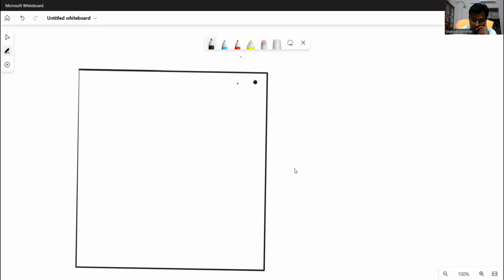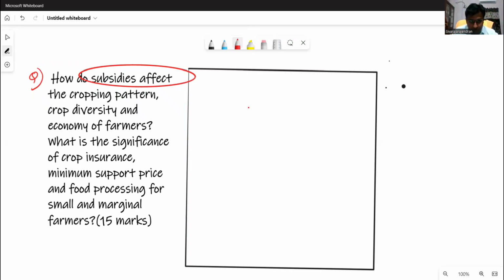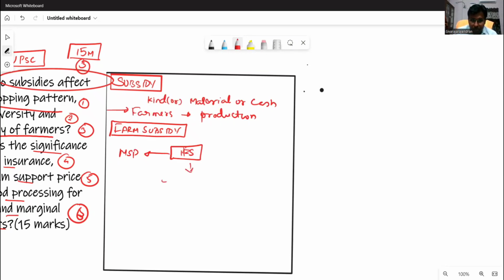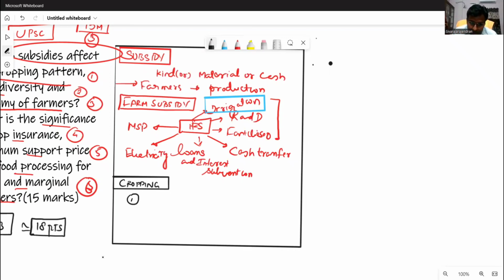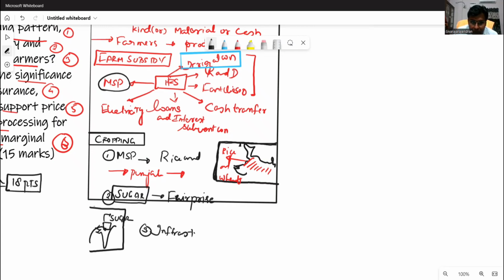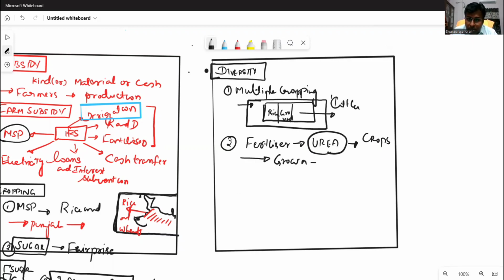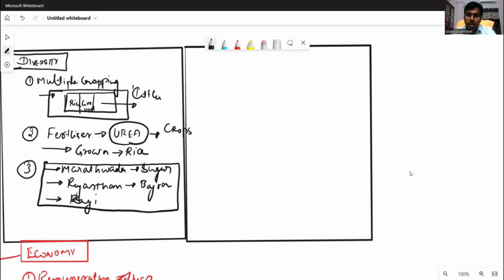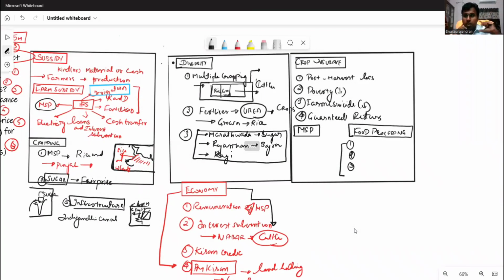THIS IS WHAT WE DO!|Acumen'22|Sample Answer Discussion|How to address questions with multiple parts?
ACUMEN'22 (Phase 02) is about to start from September 14.
We, Minds of Aspirants , in this video 'THIS IS WHAT WE DO'  would like to present to you the sample Answer Discussion session of ongoing ACUMEN program.
In this particular video , a question with multiple parts is discussed in a detailed fashion.
This is how we conduct our Answer discussion classes in the upcoming programs.✨
How to address questions with multiple parts?
What is Acumen 22?
Sample Answer Discussion

‼️‼️Our Mentorship program for 2023 by
MINDS OF ASPIRANTS - SIVARAJARAJENDRAN (8MAINS AND 6 INTERVIEW)

🔴⌛️ KAIROS'23 ⌛️ - An Online Prelims Cum Mains guidance Program.

🔴✍️ACUMEN'22 (Phase 02)✍️ - A Daily Mains Answer writing Program.

🔴📝KAFKA'23📝 - An Ethics and essay program